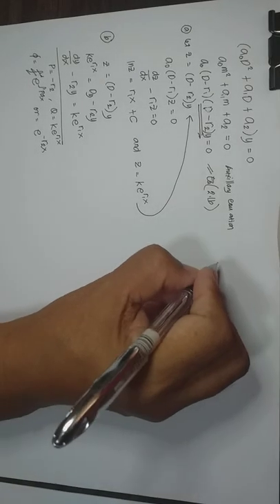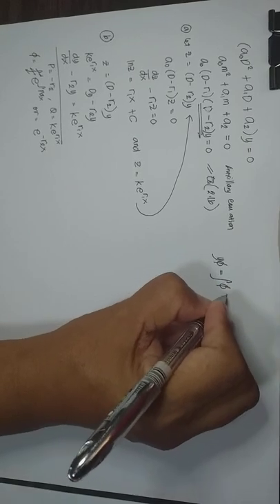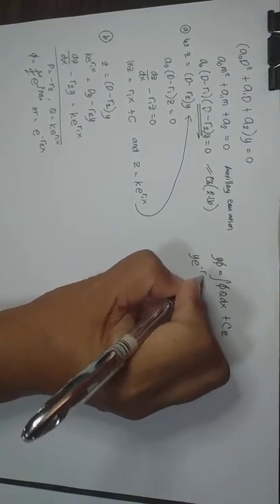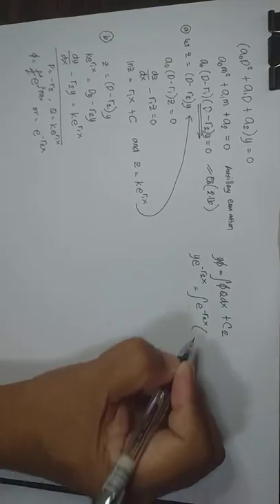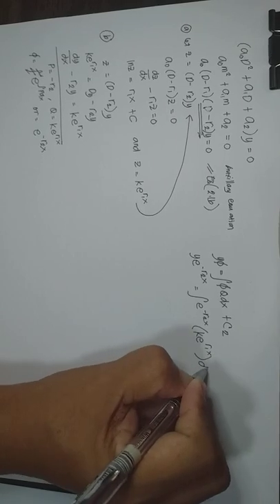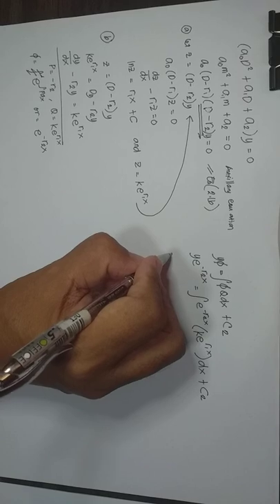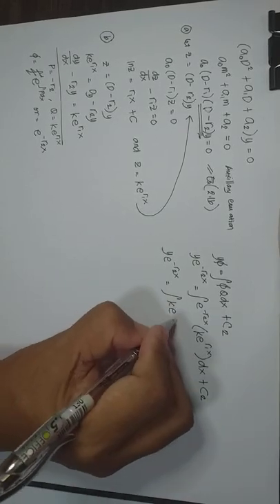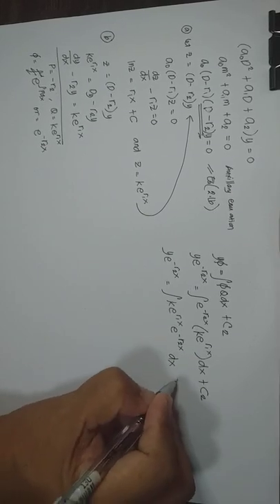Module 2 Advanced Engineering Mathematics